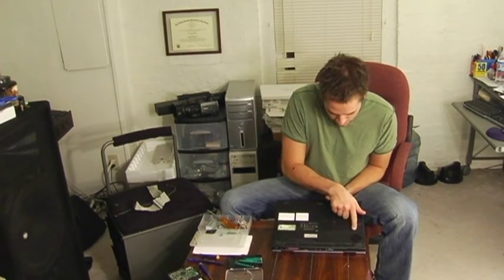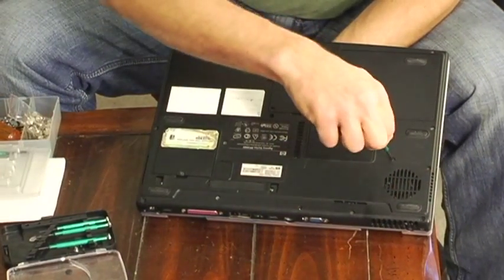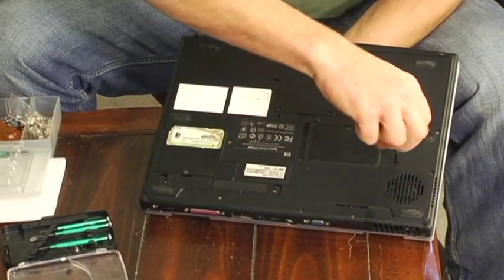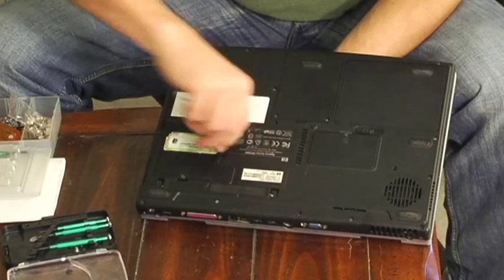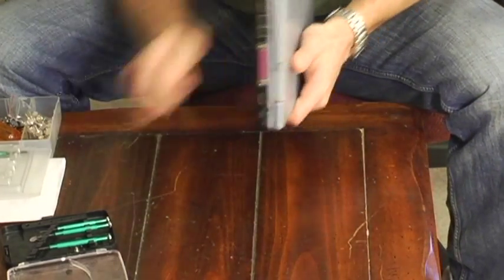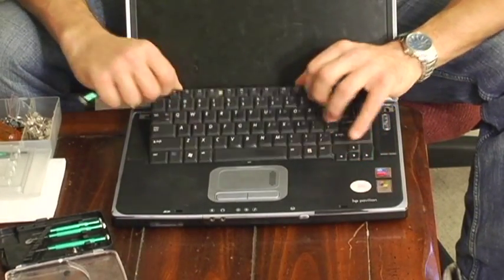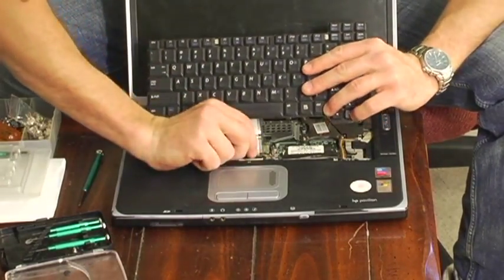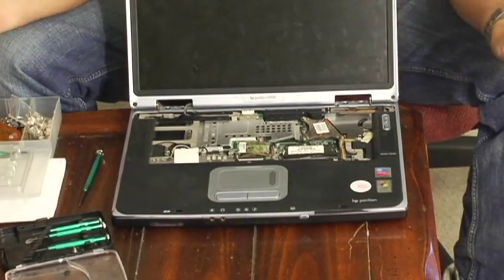Computer Hardware : How to Remove a Laptop Keyboard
Remove a laptop computer keyboard by locating the keyboard screws marked by an icon, unscrewing the screws with a small screwdriver and gently pulling up on the keyboard. Remember that the ribbon will still be attached between the keyboard and the motherboard with insight from a computer specialist in this free video on laptop computers.